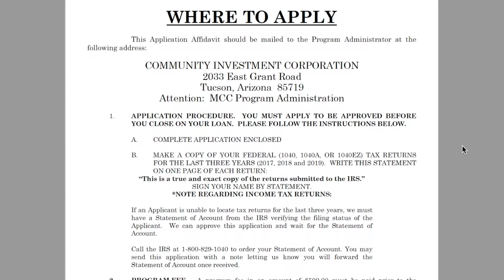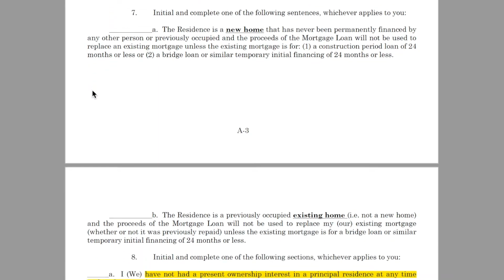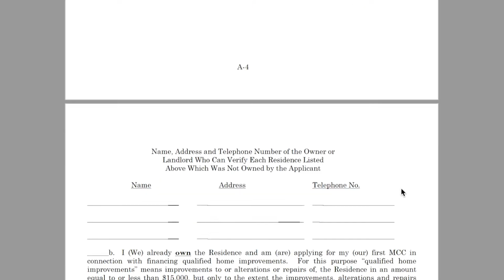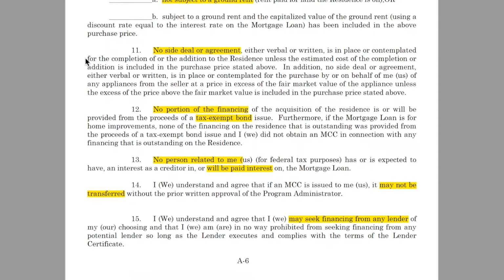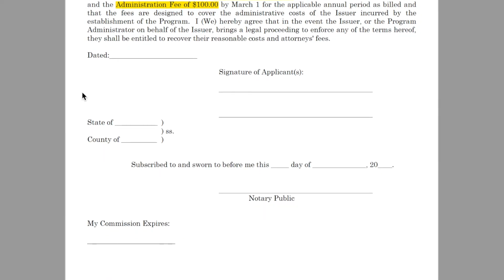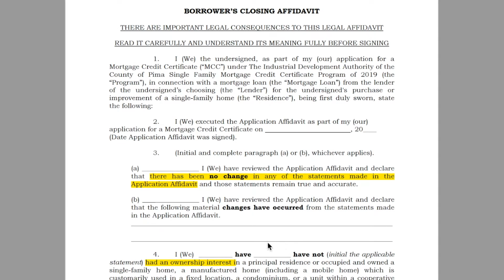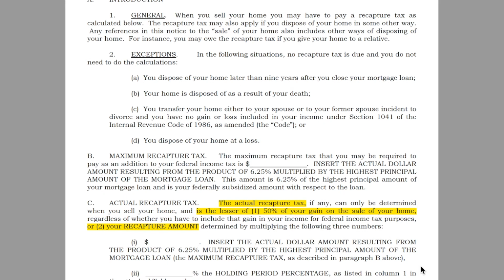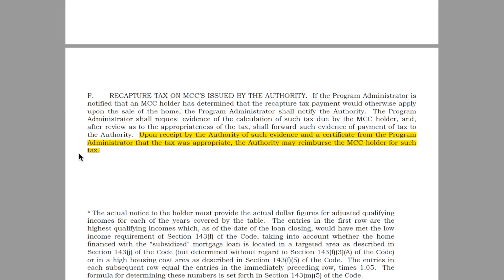Filling out your Mortgage Credit Certificate Application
This video guide is meant to explain the more difficult sections of the Mortgage Credit Certificate (MCC) application with Community Investment Corporation.  I'll guide you through each of four documents you will need to apply, and help you to ensure you sign and initial in all the right places!

When you are finished filling out your application, please upload it (along with copies of your three most recent years of tax returns) to our website at the following